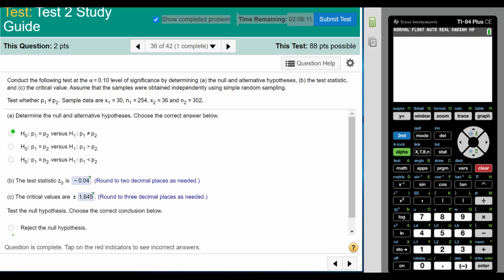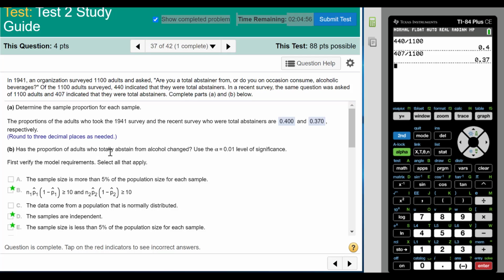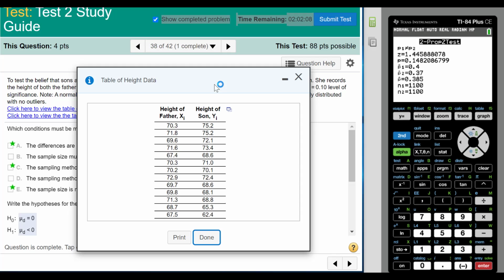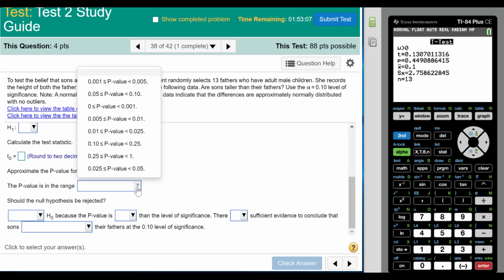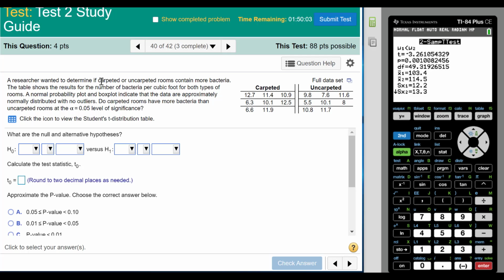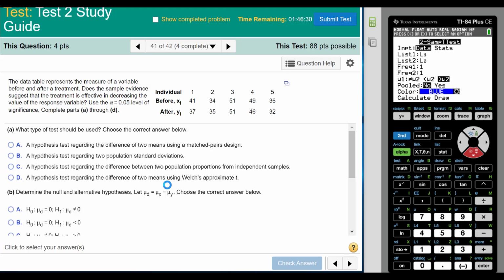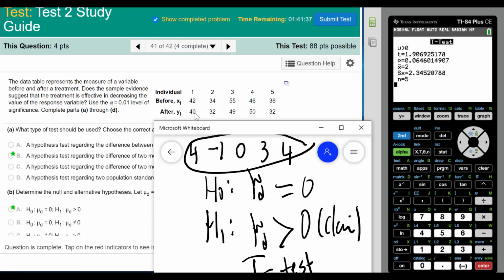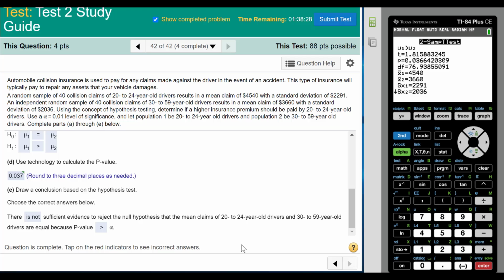Test 2 Prep Chapter 11